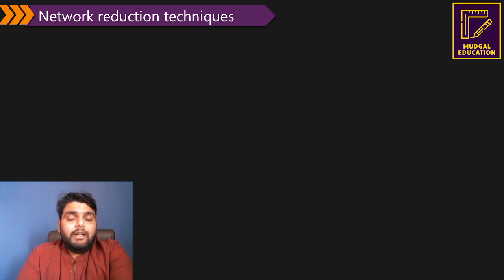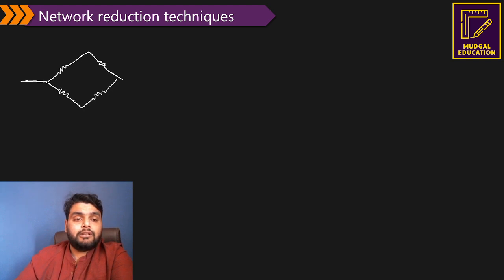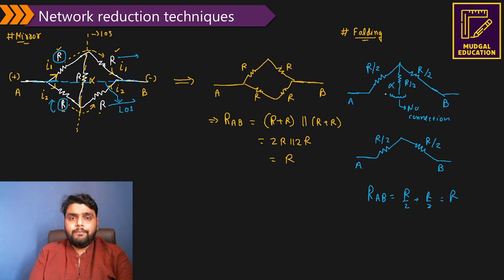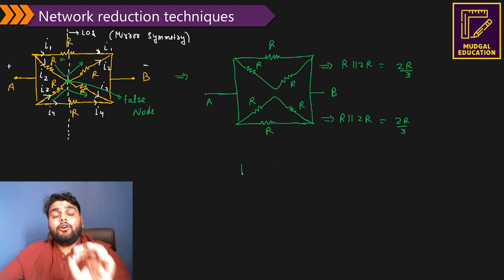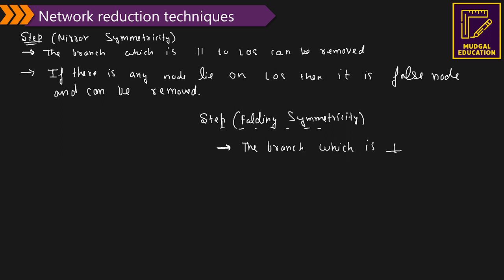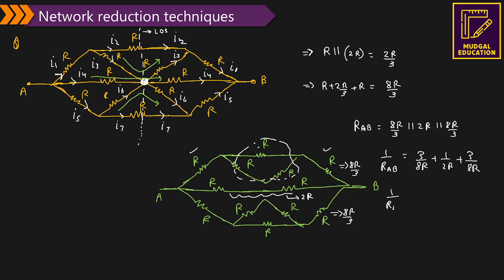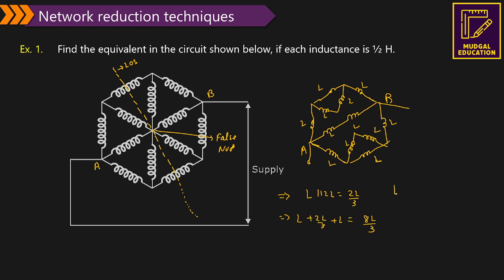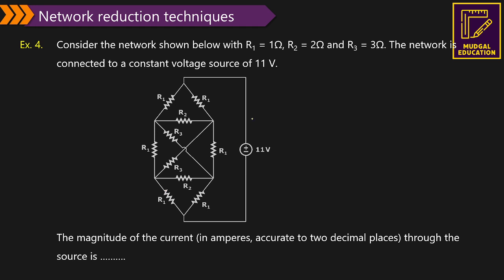Network Reduction technique (Concept of symmetrical network)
In this video, we can learn about the symmetrical concept to reduce the complex circuit. This is one of the important topics for your GATE and other examinations.